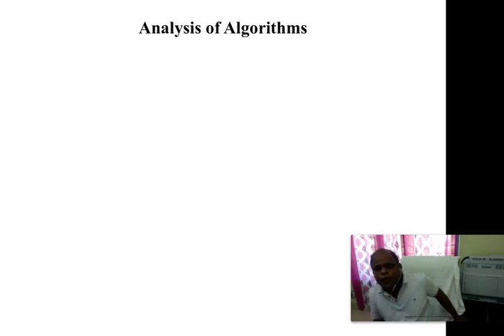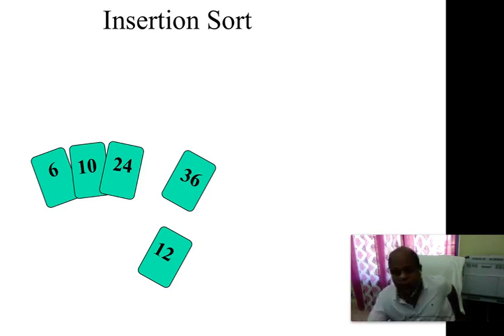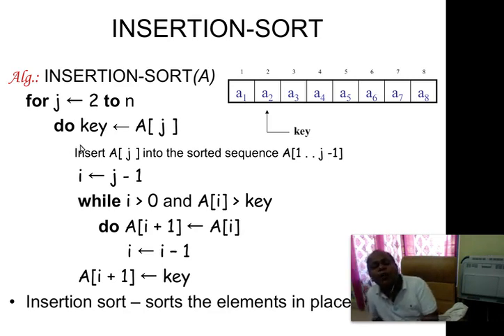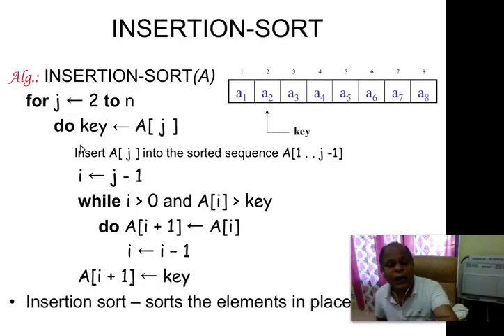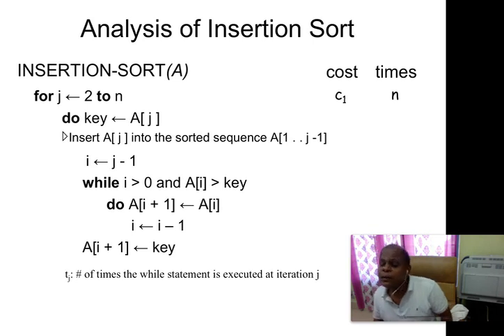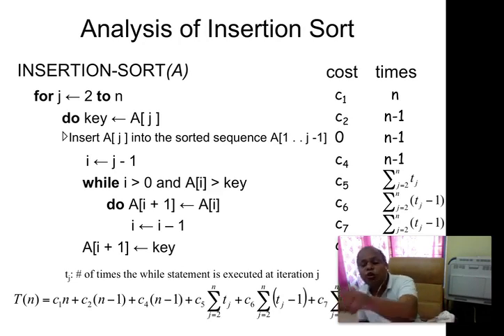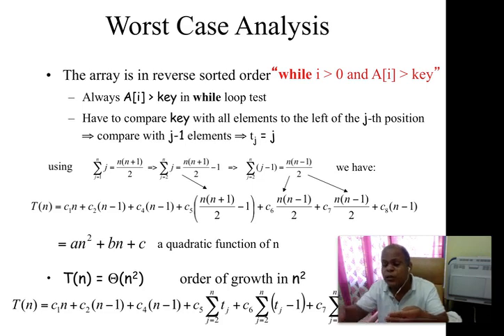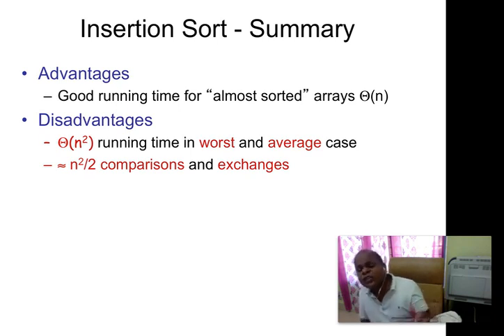Insertion sort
Class - 3
Credits Bhagwan Swain